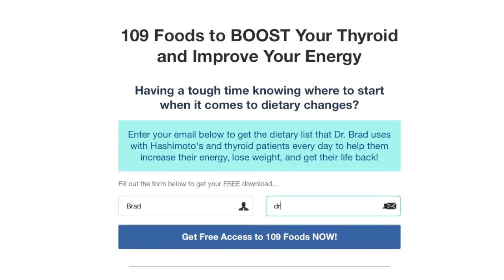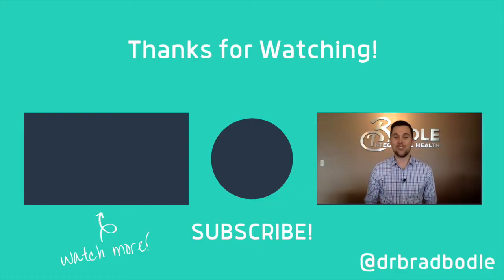What Does TSH Mean in Blood Work (Know More Than Your Doctor!)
What Does TSH Mean in Blood Work? (Know More Than Your Doctor!)// The most common marker that is run on blood work with it comes to thyroid symptoms is TSH. Even though most people are familiar with TSH, many do not know what it actually means for their health. To properly understand your thyroid symptoms and support the necessary parts of your physiology, whether you’re hypothyroid or have Hashimoto’s, we need to understand TSH. In this video, we’ll cover where TSH is produced, why the standard ranges don’t work for everyone, and how we don’t have to have elevated TSH to develop low thyroid symptoms.